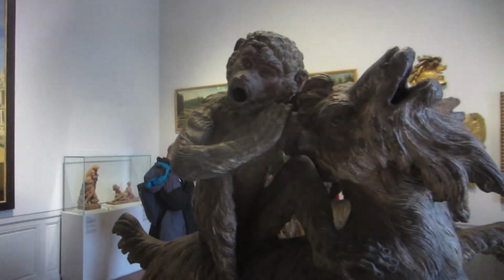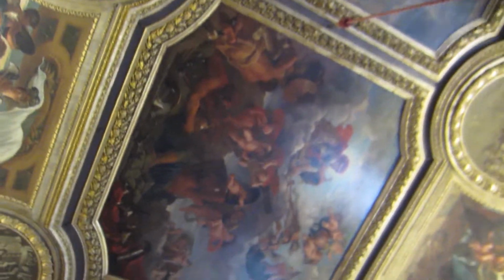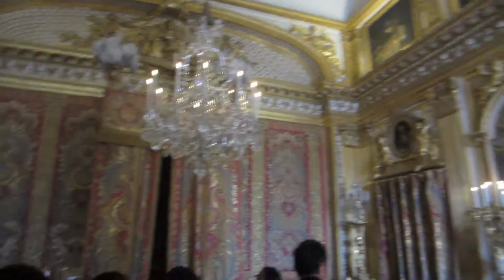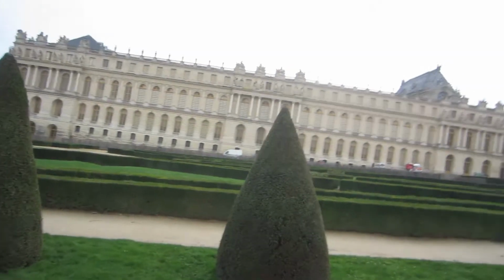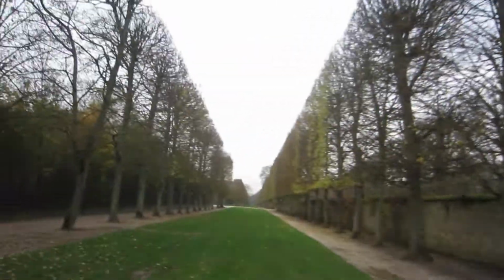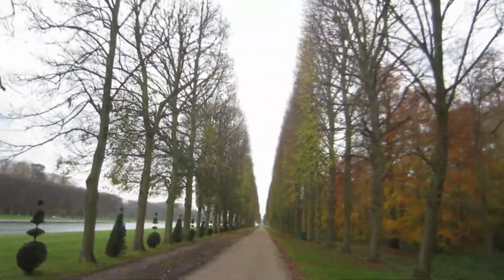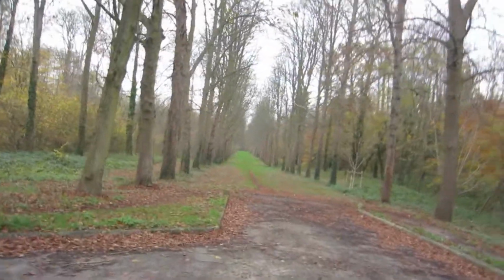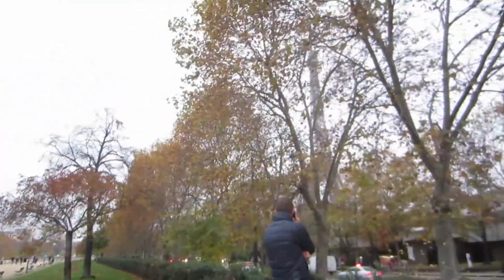CHATEAU VERSAILLES WALKABOUT - Becoming Superman 416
I feel that there needs to be a balance when you become wealthy. Or at least I want to be balanced. I don't want to use every resource just because I can. There needs to be a reason. Versailles was gorgeous, but almost too much. Its interesting. I love the Eiffel tower at night though. That is a must!

If you like this video show me with a thumbs up!

Becoming Superman - Weight loss - vlog - vlogs - vlogging - how to lose weight - youtube